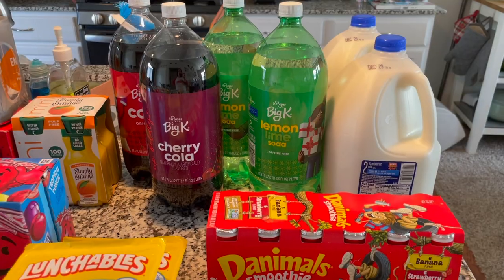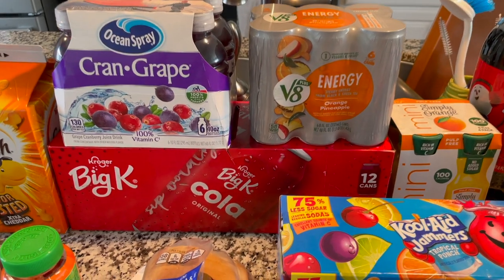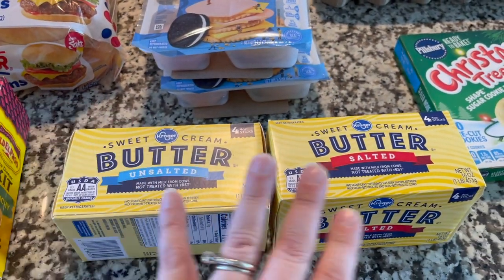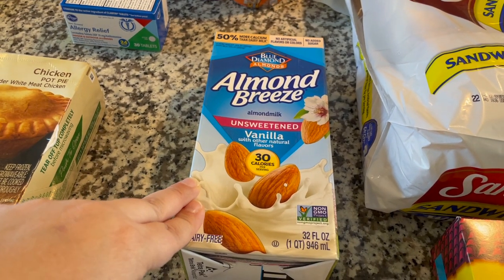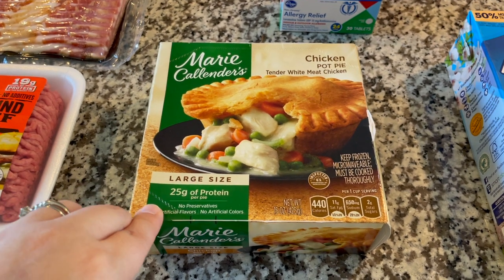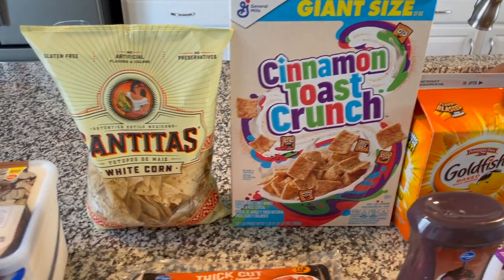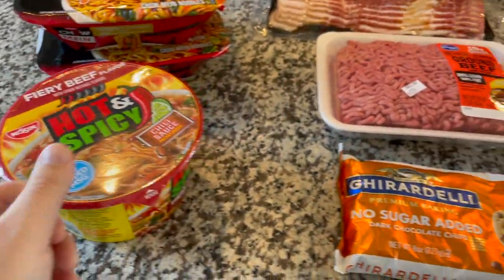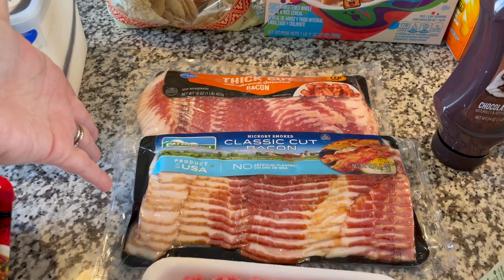three weeks in a row! | kroger grocery haul | vlogmas day 11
Happy Monday! Let's see what groceries we picked up this week!

We focus on our daily lives as a family living with all of our different Neurodiversities!

Each week you’ll find tips on cheap shopping, grocery hauls, and day in the life vids! Come along for the ride!